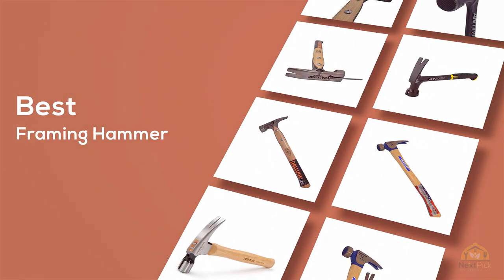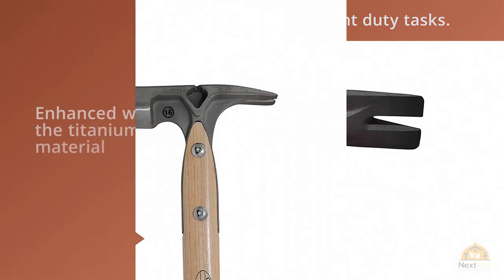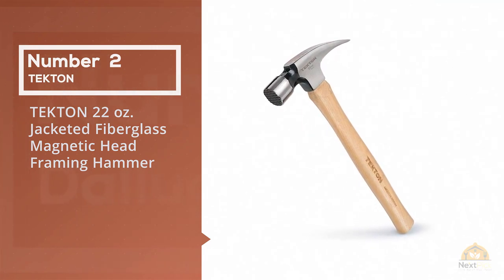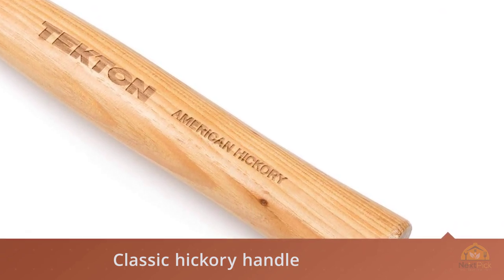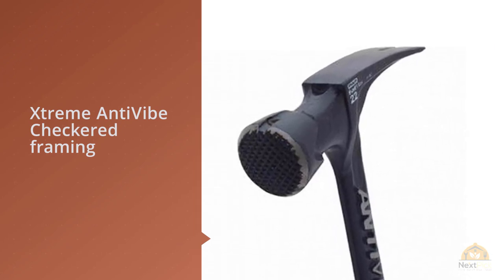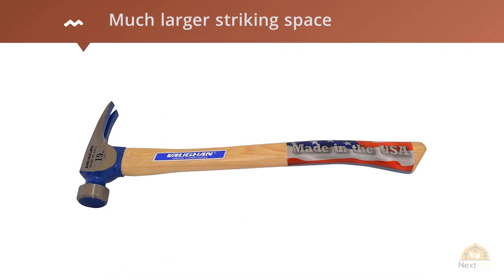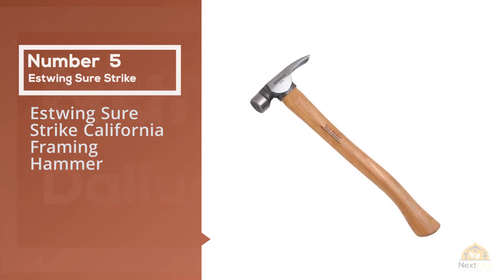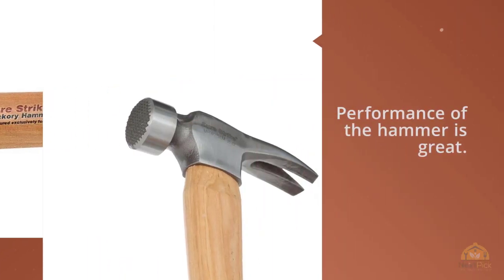Top 5 Best Framing Hammer Review in 2024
Best Framing Hammer featured in this video:
0:23 NO.1. Dalluge DDT16P 16 Ounce DDTP Titanium Hammer
1:11 NO.2. TEKTON 22 oz. Jacketed Fiberglass Magnetic Head Framing Hammer
1:55 NO.3. Stanley 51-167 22-Ounce FatMax Xtreme AntiVibe Rip Claw Framing Hammer
2:41 NO.4. Vaughan & Bushnell CF2HC California Framer, White
3:26 NO.5. Estwing Sure Strike California Framing Hammer

What Is A Framing Hammer?
A framing hammer is a little device with an overwhelming gauged head and a smooth body profile. Ordinarily, the paw of these hammers is straighter, and they are more in weight than the broadly useful hammer.

For such a significant number of reasons, we require the best framing hammer, for the most part, to embed the nails inside the wood.

These devices fluctuate from the sort of development and the material used to adjust the item. For a craftsman, a framing hammer is an imperative device.

All things considered, from the enormous scope of framing hammers accessible on the web, we accept that not every one of them has the same capacity to perform.

And yet, every one of our perusers has the right to be outfitted with the best items. That is the reason, we have made a few proposals underneath the hammers that are ideal for different family and expert employments.

What is the best Framing Hammer?
We strive to review as many products as we can, read realtime reviews, and made our own ranking. We welcome all your comments.